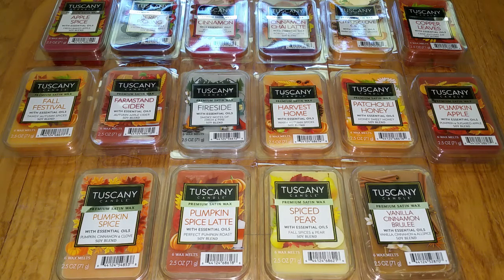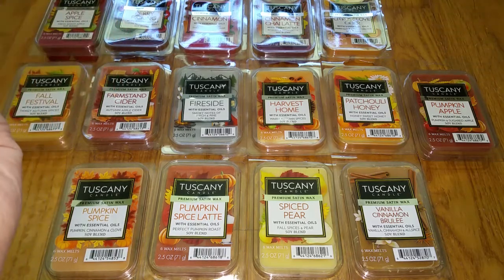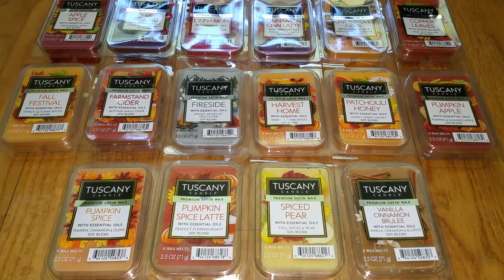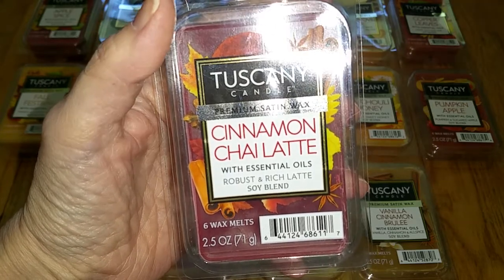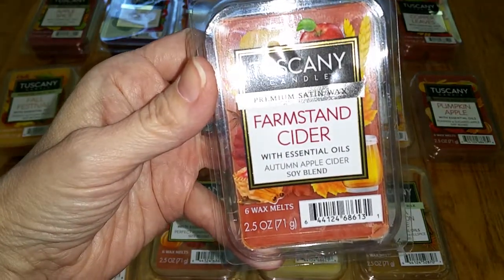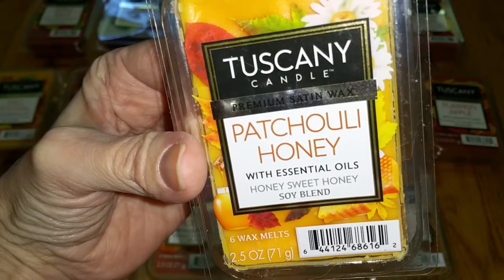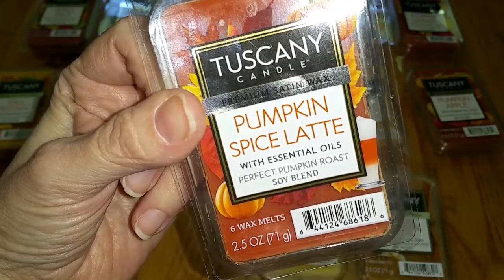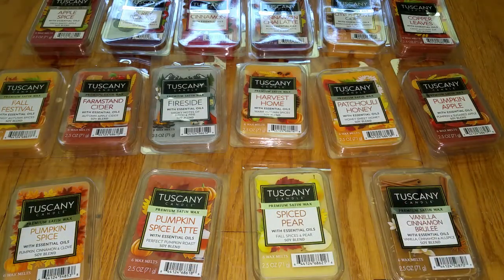Tuscany Fall 2019 Wax Melts Reviews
Read a text version of this review And check out more wax melt reviews

Want to discuss this review, and other store-bought scented wax melts like ScentSationals, Better Homes & Gardens, Hanna's Candle, Goose Creek Candle, Yankee, and much more?

We offer a FREE review service for U.S. wax melt companies (retail, indie/vendor, and even direct sales like Scentsy), where we review and advertise your wax melts on our website (9,000+ new visitors per month), YouTube, Facebook, Twitter, Pinterest, and more. It's a great way to promote your brand and get more customers!